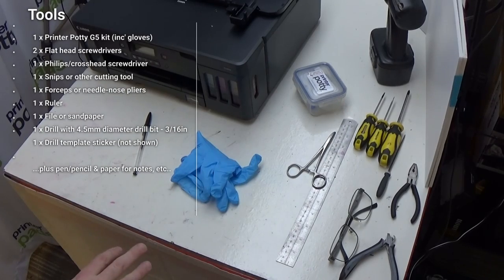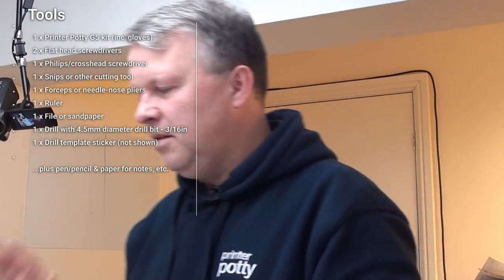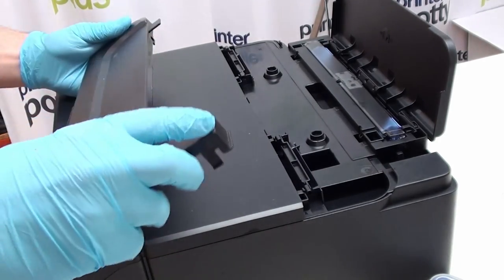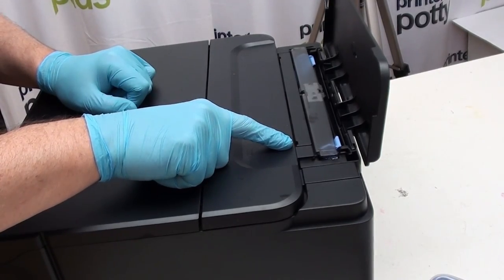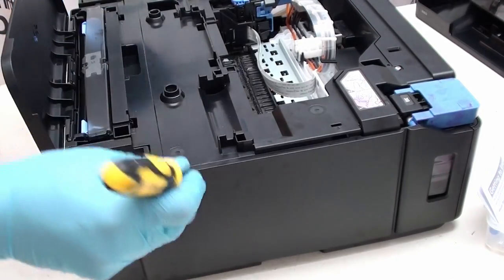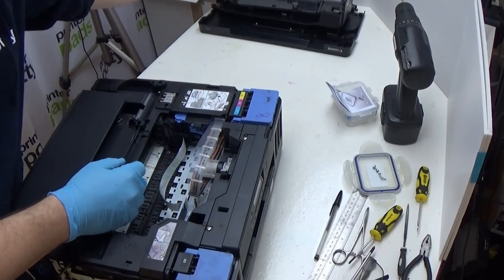Canon G5050 - Fitting a waste ink kit & partial teardown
This is one very detailed video showing a teardown, disassembly of the Canon Megatank G5050, to allow the waste ink system to be connected to an Printer Potty external waste ink kit.

Because of the length this video we've provided timings for each chapter/section so you can locate relevant parts much easier.

A separate video covering the waste ink counter reset process (with the WICReset app) will be provided at a later date (we'll update this description with a link when it's online).

==Video Contents==
00:00 - Intro
00:22 - Kit/Tools you'll need
01:52 - DISSASSEMBLY
04:02 - Remove side panel #1
06:09 - Remove side panel #2
07:06 - Remove cable cover
07:34 - Remove ink covers
08:39 - Remove screws (pt.1)
09:22 - Remove control panel
10:18 - Remove screws (cont)
11:57 - Remove front covers
12:29 - Remove upper case
14:25 - ID Waste Tubes
17:07 - Connect internal waste tube
21:20 - Upper case mod
23:50 - Side panel mod
24:04 - ID drill location
25:30 - Drill side panel #2
26:03 - REASSEMBLY
26:37 - Paper guide
27:13 - Upper case prep'
28:31 - Upper case
29:31 - Control panel
30:50 - Front covers
31:21 - Ink covers
31:55 - Cable  cover
32:10 - Screws
34:06 - Check tubing path
34:33 - Side panel #1
35:51 - Side panel #2 (prep)
36:51 - Side panel #2
40:10 - Pep talk
41:40 - Side panel #2 (repeat)
42:35 - Last screws
43:00 - Custom approach?
44:37 - Replace lid/top
45:28 - Fit external tubing and waste tank
47:17 - Last words
49:43 - Feedback Please

Last thing to note... We have a G6050 and G7050 waiting to get the same treatment as this BUT...

...we really need to generate enough interest and genuine G5 Printer Potty kit sales to cover the considerable cost in time and money that this video took. A 50 minute video is going to put some people off fitting a waste kit so we need to know it's worth the effort through feedback, likes, shares and (yes it would be nice) actual kit sales. We're less concerned about the financial incentives here and more want to know it will actually be useful so please do feedback, and let us know if/what we can do to improve on this an other similar videos.

If there's enough interest we will look at whether we can include more Canon printers in our future resources and videos.

Thanks for reading this long pre-amble and we definitely hope this will help keep these printers going for years yet.